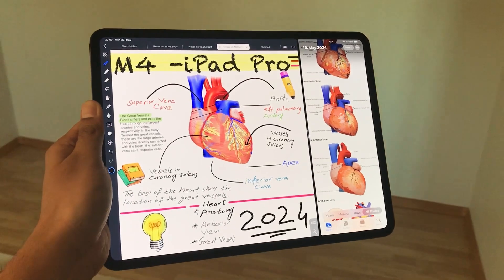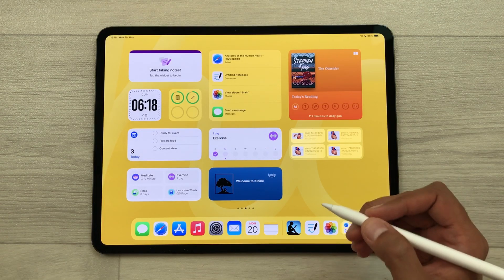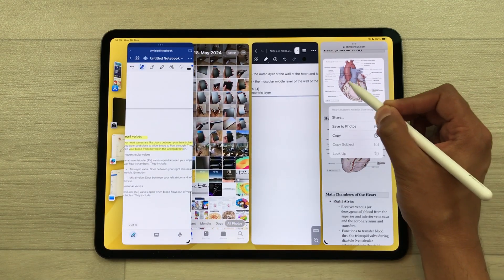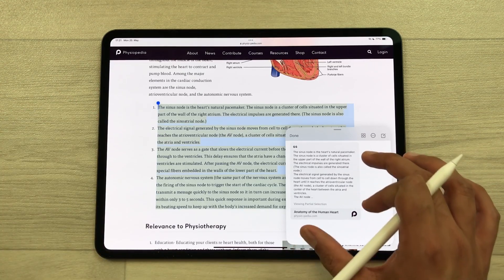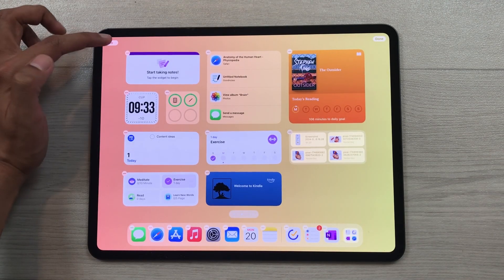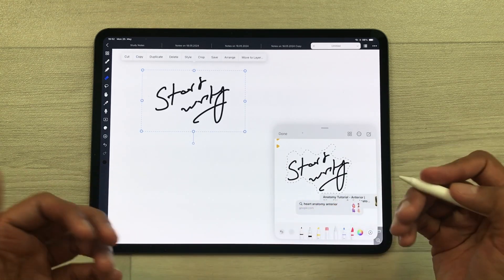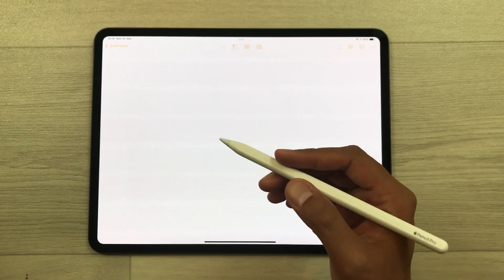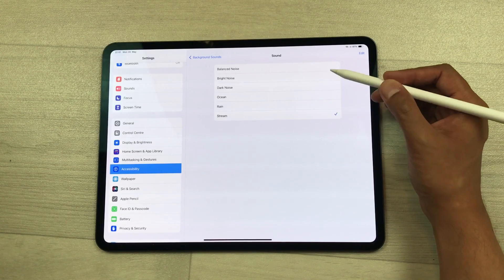How to Use Apple M4 iPad Pro 2024 with Pencil Pro - 15 Powerful Tips & Tricks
Please Use Below link to buy Apple iPad Pro(M4)

13" M4 iPad Pro (Amazon)
11" M4 iPad Pro (Amazon)

Apple Pencil Pro (Amazon)

Apple Keyboard Case 13" M4 (Amazon)
Apple Keyboard Case 11" M4 (Amazon)

Smart Folio 13" (Amazon)
Apple M4 iPad Pro 2024 with Apple Pencil Pro - Top 16 Powerful Features
In this video i am showing how to use the new Apple M4 iPad Pro 2024 with Apple Pencil Pro. You can use this iPad for multitasking, notetaking, productivity and much more. I am also showing new Apple Pencil Pro features. I am using 13" Apple iPad Pro(M4) 256GB WiFi variant with standard glass.
Time Stamps:
00:00 - Intro
00:14 - Drag & Drop Image
1:50 Drag & Drop Text
2:27 - Save Webpage as PDF
3:40 - Lock Screen Notes
4:06 - Stage Manager Multitasking
5:40 - Reading
6:58 - Add Text to Notes
7:53 - Picture in Picture
8:39 - Study Focus
9:31 - Widgets
11:00 - Quick Notes
12:28 - Stacking
12:59 - New Pencil Pro Features
15:48 - Notetaking
16:43 - Background Sounds